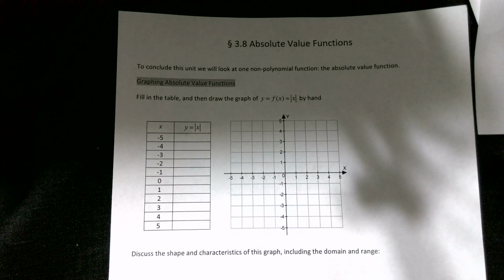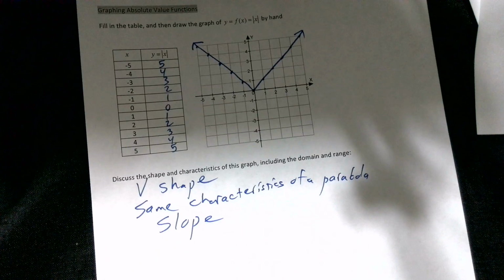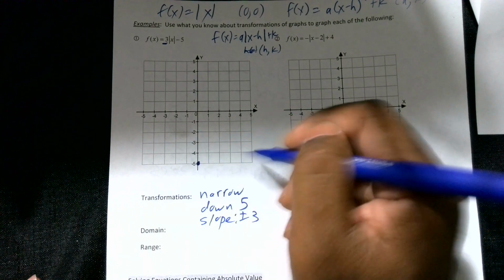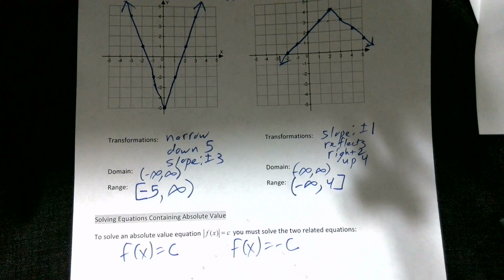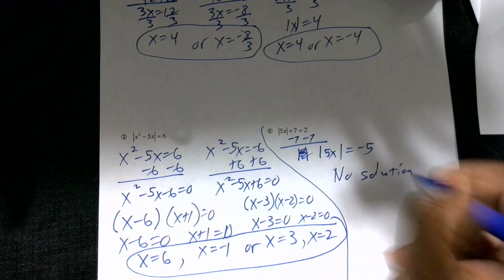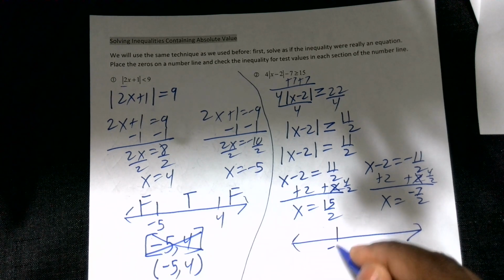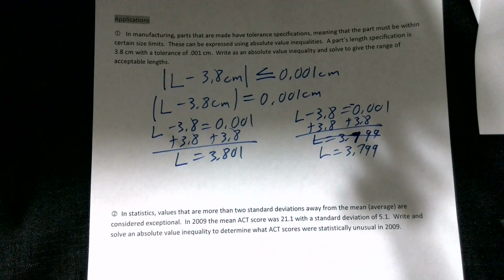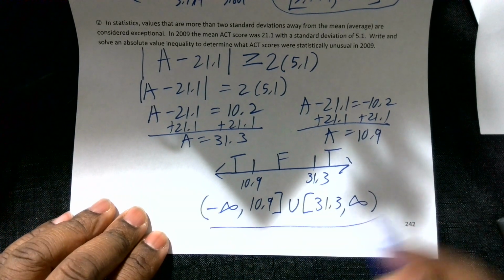MAT 139 Section 3 12